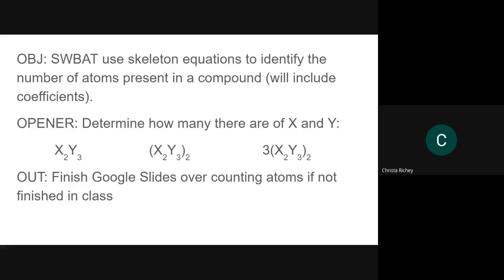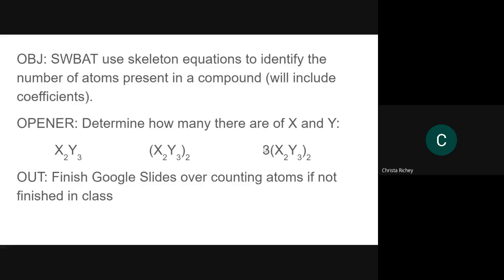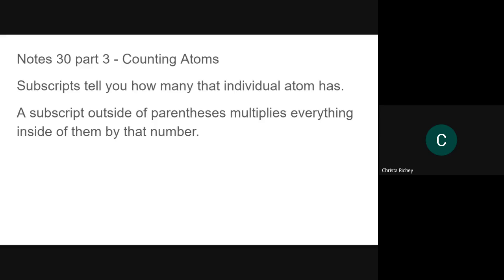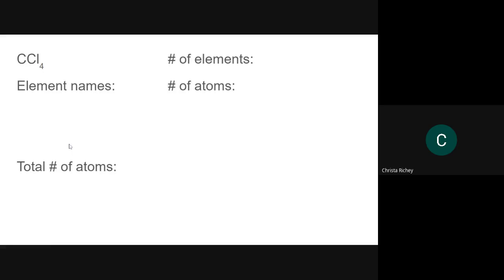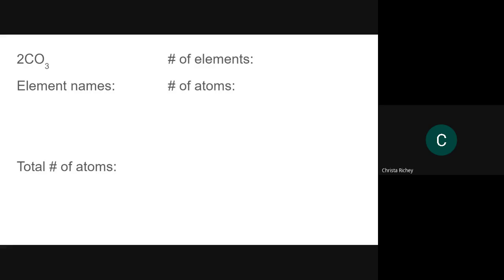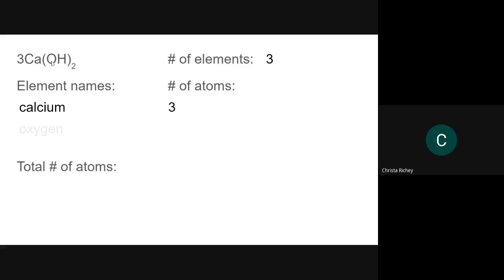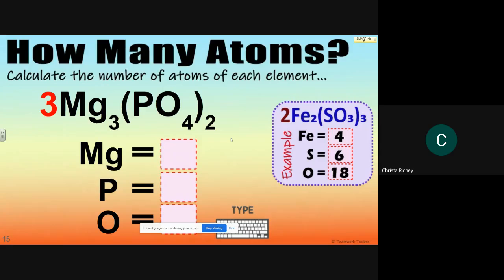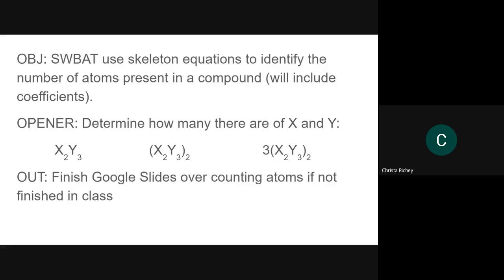Chemistry 4th period 2021 01 12 at 09 18 GMT 8